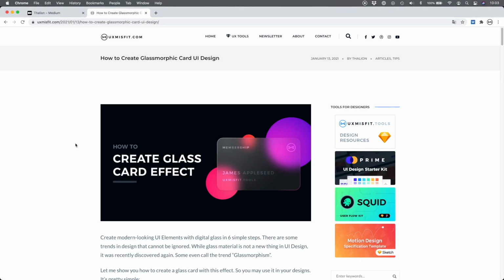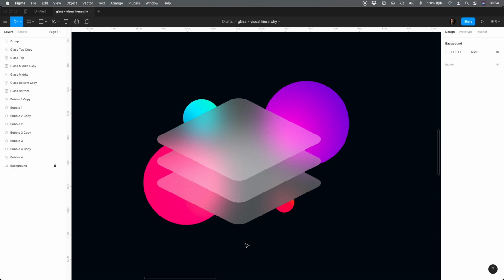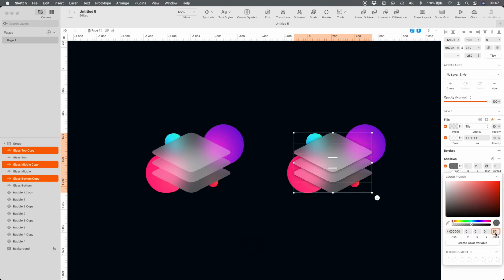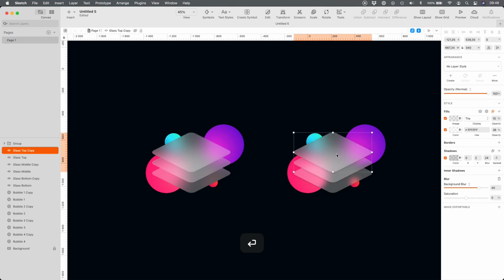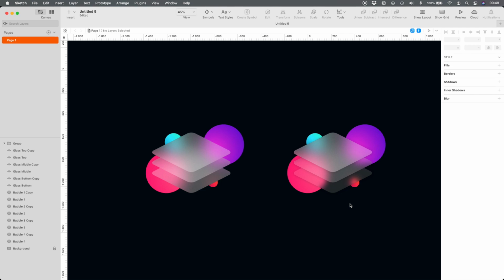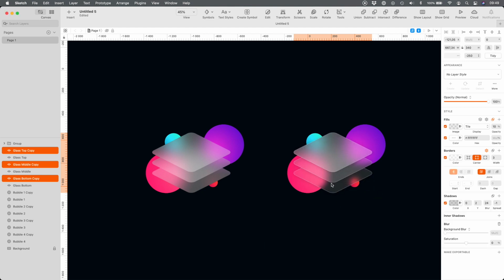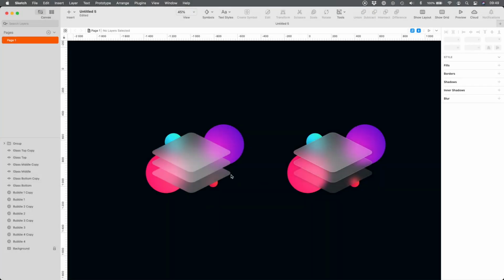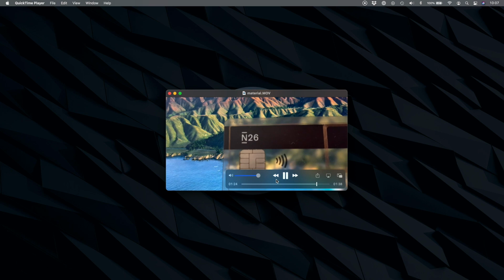Glassmorphism - Guide to UI Visual Hierarhy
From the previous tutorials you learned how to create stunning glass effect for your UI Designs in Figma & Sketch. If you want to use more glass elements in your projects, you have to know how to set right visual hierarchy. I will show you how to ensure it in just 4 steps.

Glassmorphism is a rising trend, that's why you should know how to make your works look more modern & stylish!